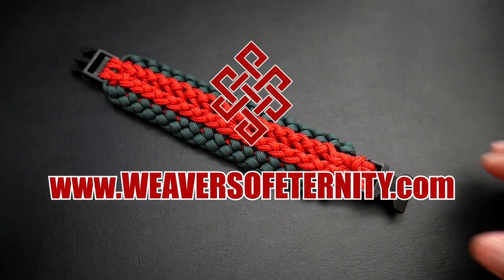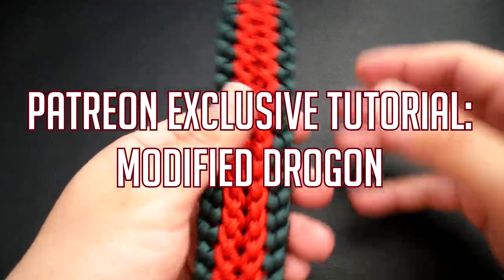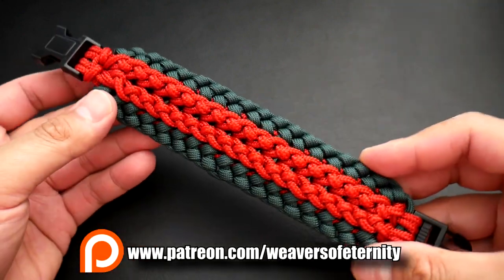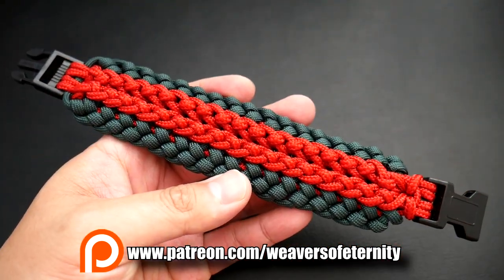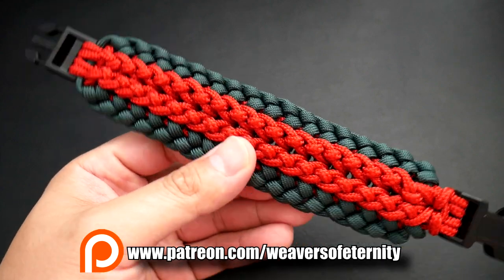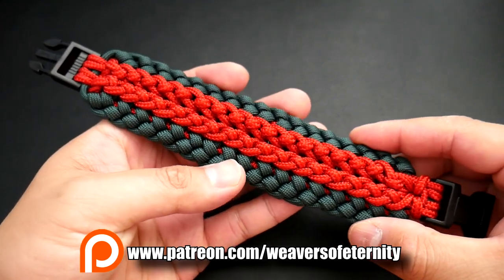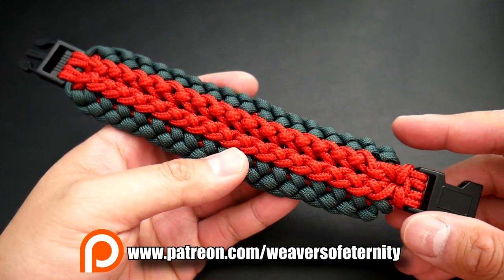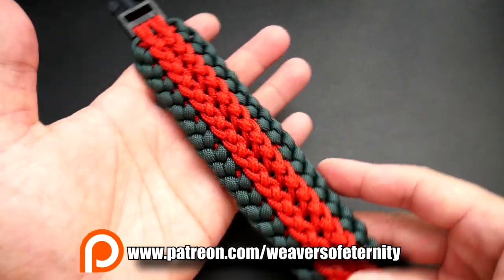Modified Drogon Paracord Bracelet Trailer | Patreon Exclusive